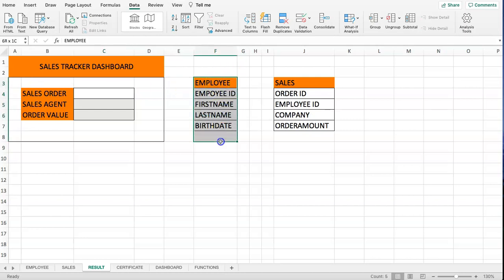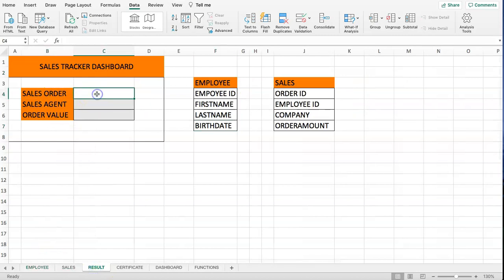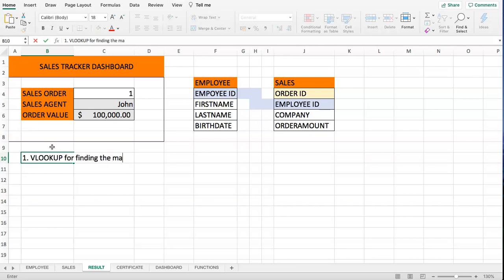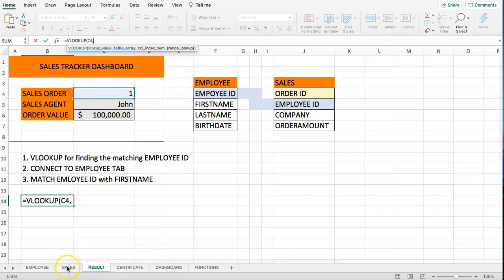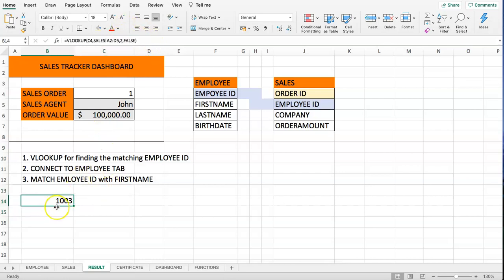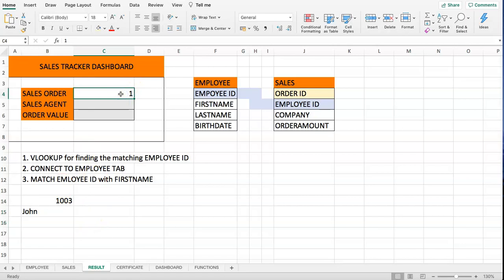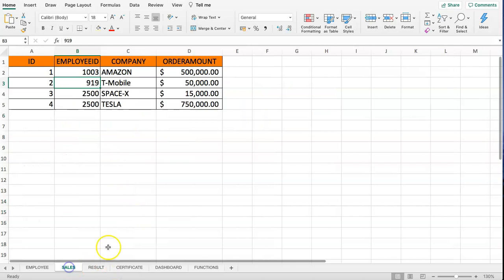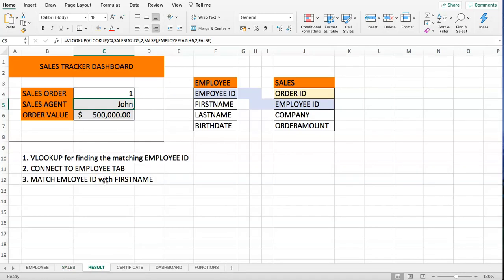VLOOKUP example between two sheets in Excel | VLOOKUP function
How to do VLOOKUP example between two sheets in Excel? In this video we will cover one of the most used functions in Excel the VLOOKUP function. The VLOOKUP function or VLOOKUP formula is powerful however many tend to struggle.

VLOOKUP function explained!
In this video you will have the VLOOKUP function covering multiple sheets. Or specifically between two sheets in Excel. We will cover this step by step with every one of the data inputs with a easy to follow example for beginners.

Are you ready to use the VLOOKUP function between two sheets in Excel? Well, let's go and explore it now!